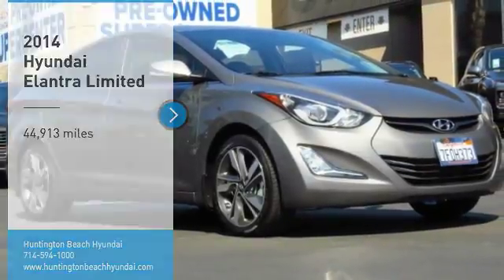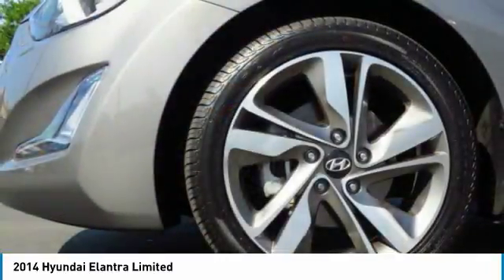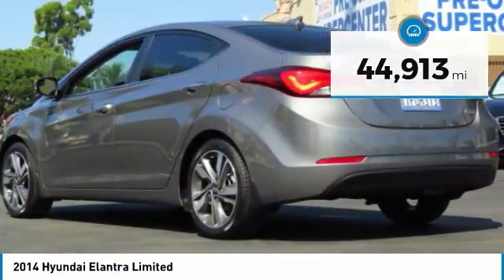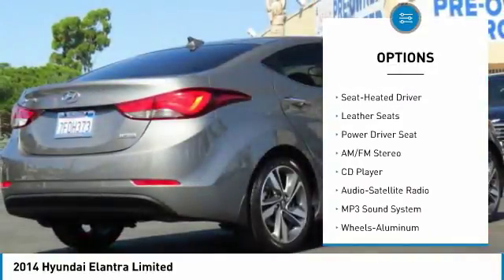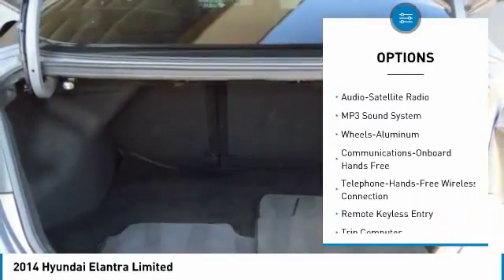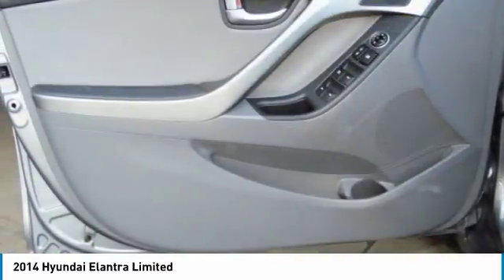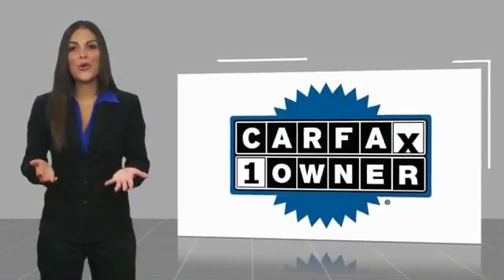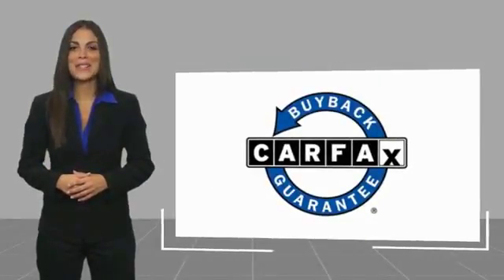2014 Hyundai Elantra Huntington Beach CA P4008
2014 Hyundai Elantra Limited

16751 Beach Blvd.

2014 Hyundai Elantra Harbor Gray Metallic 6-Speed Automatic with Overdrive 1.8L 4-Cylinder DOHC 16V Dual CVVTbrbrOdometer is 21952 miles below market average!brbr37/27 Highway/City MPGbrbrbrCARFAX One-Owner.brbrClean CARFAX.brbrAwards:br  * 2014 KBB.com 10 Tech-Savviest Cars Under $20,000brbrbrDealer Installed accessories are optional and may be purchased for an additional charge.All prices subject to government fees and taxes, any finance charges, any dealer document preparation charge, and any emission testing charge.While we make every effort to ensure the data listed here is correct, there may be instances where some of the factory rebates, incentives, options or vehicle features may be listed incorrectly as we get data from multiple data sources. PLEASE MAKE SURE to confirm the details of this vehicle (such as what factory rebates you may or may not qualify for) with the dealer to ensure its accuracy. Dealer cannot be held liable for data that is listed incorrectly.